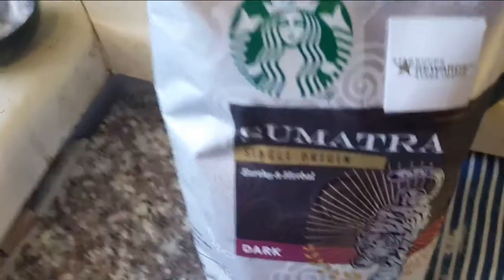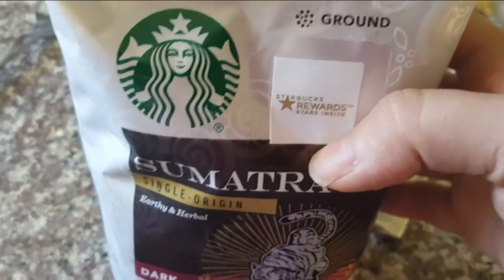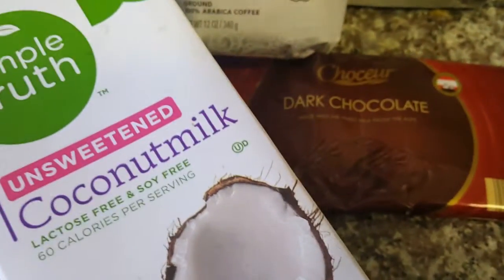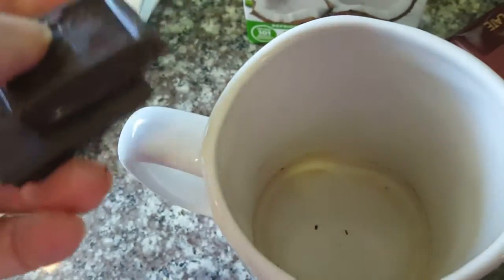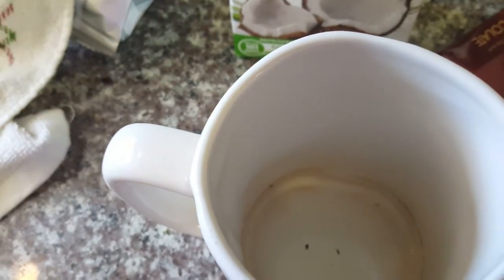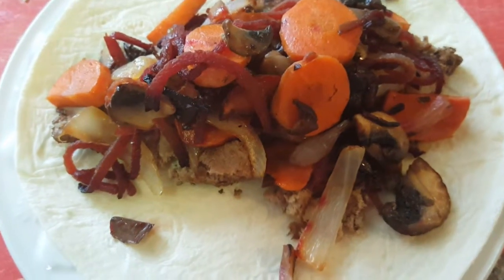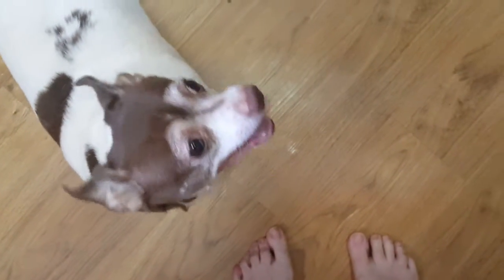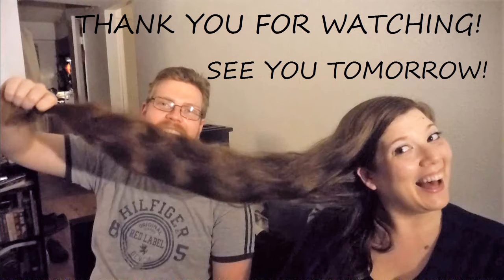BROKEN SHOE AND HOW TO MAKE THE BEST LATTE EVER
**CHALLENGE VIDEOS**

Our daily life, filled with love, excitement, and adventures! Married couple living in the Houston Texas area, living life to the fullest, and posting it on YouTube. NEW videos EVERYDAY!!!

ABOUT US!

Amanda - American housewife, mom to 2 fur babies. Creates crochet items and runs a shop on Etsy.com

Rob - Italian husband and daddy to 2 fur babies, works very hard in an office. Speaks 4 languages!

Jasmine- 4 year old Calico shorthair cat, total daddy's girl. Is very vocal and loves playing in the windows

Lucy - 6 year old Chihuahua dog, she is brown and white, total Mommy's girl. She loves to snuggle, loves soft blankets and carrots.

Bellotto Adventures Daily Vlog!!